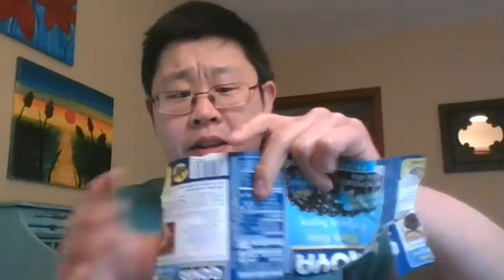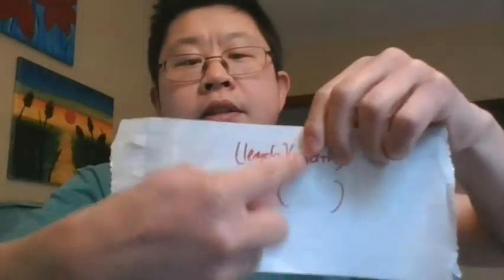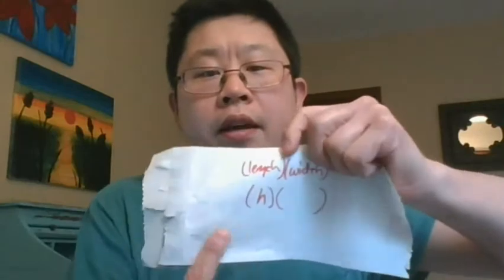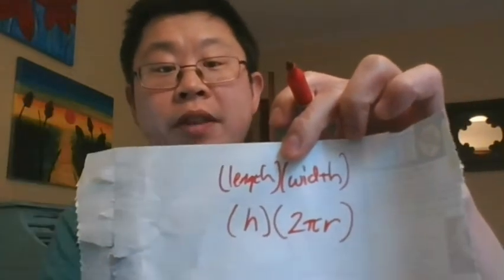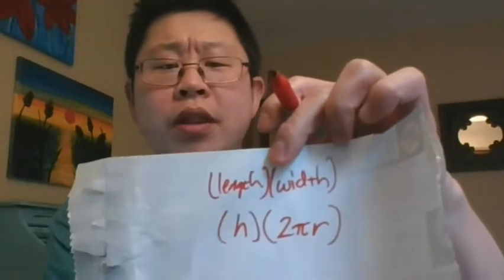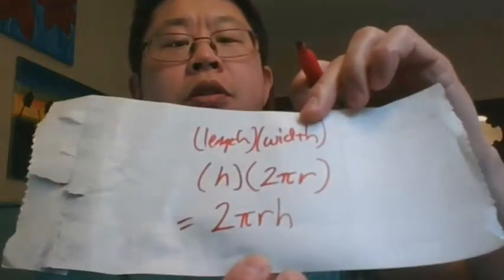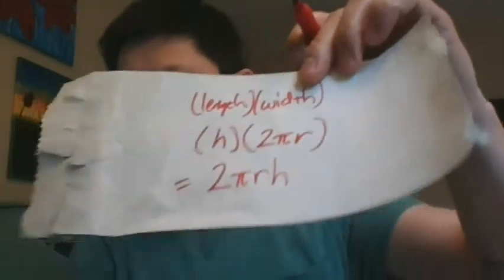What is the area of the can's label?